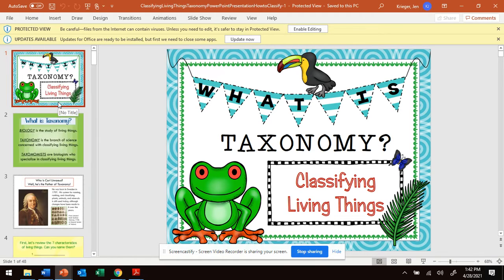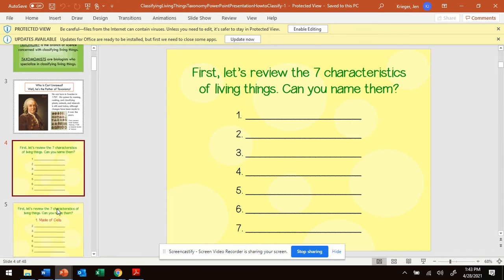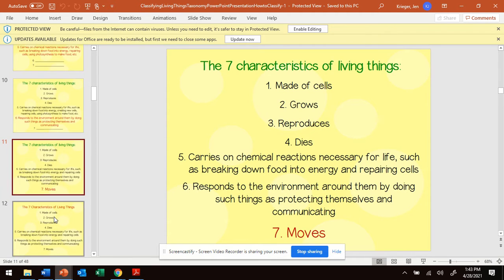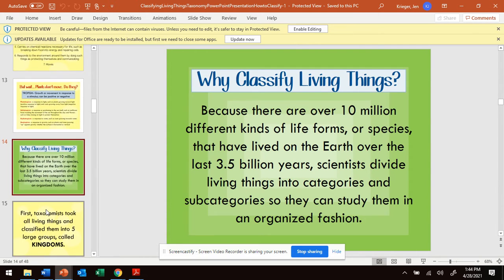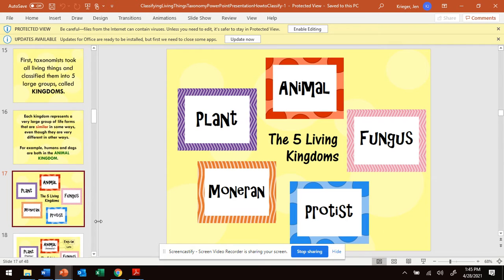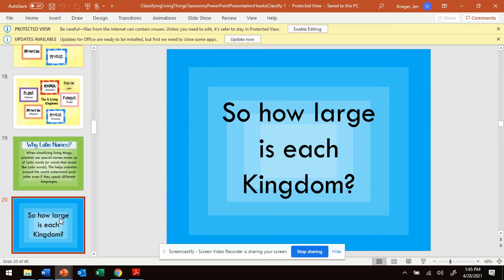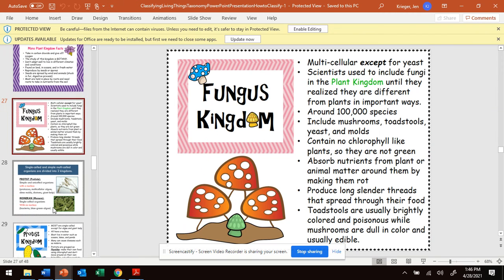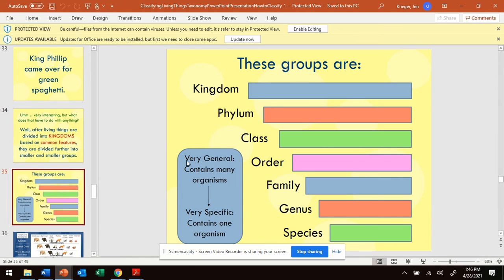Classification of Organisms